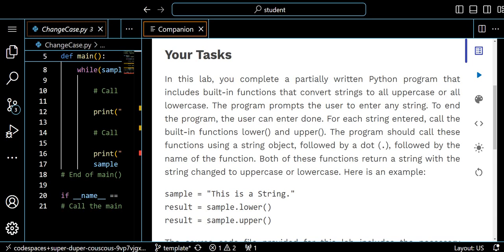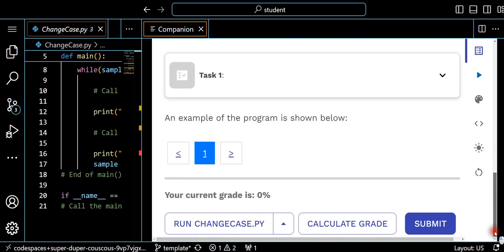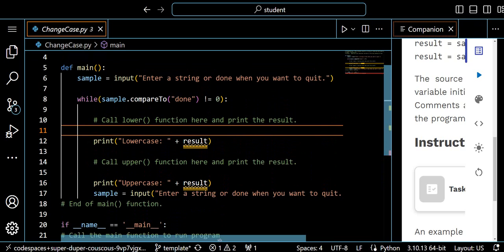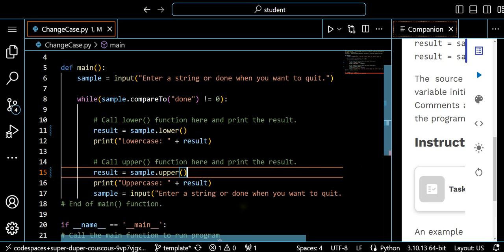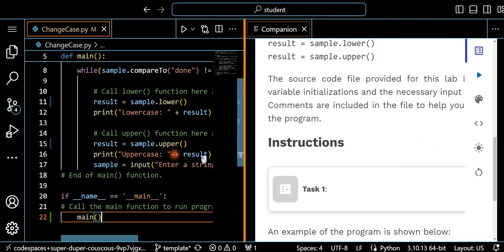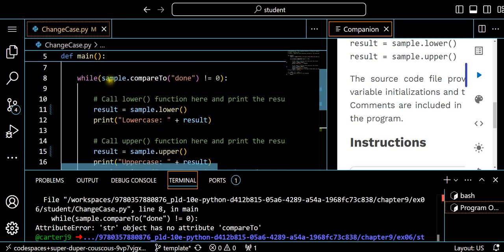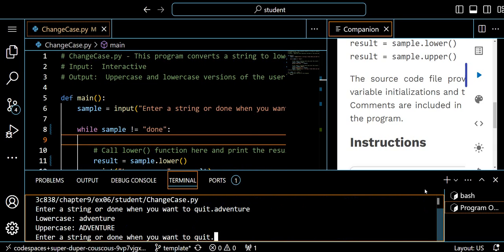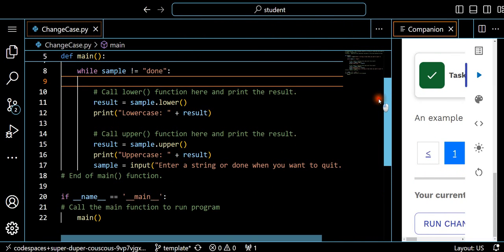This video covers Principles of Programming Chapter 9, Lab 9-6: Using Python's Built-In Functions.